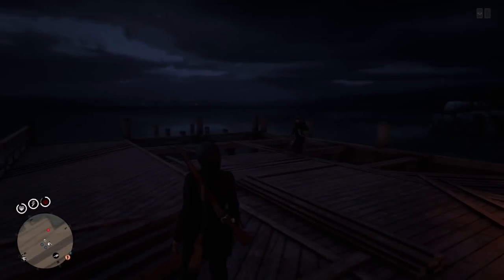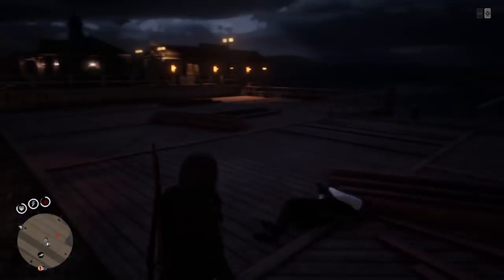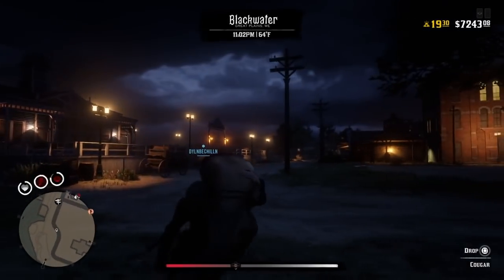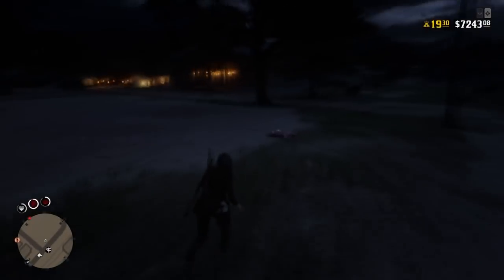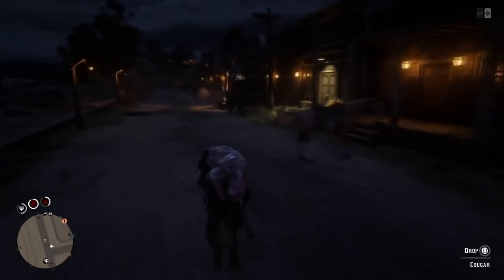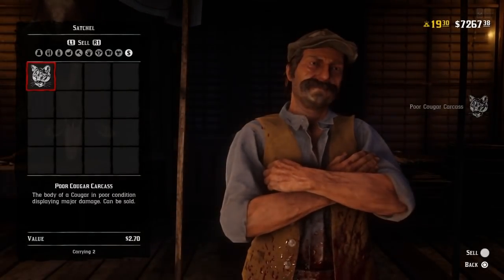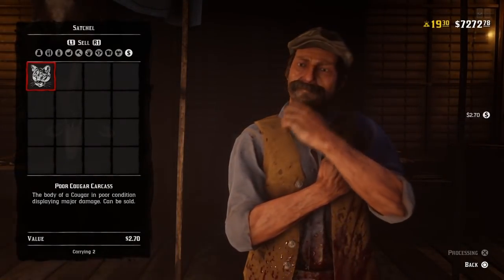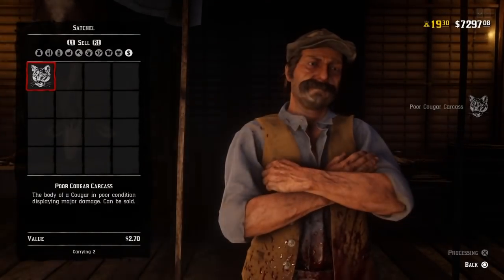*PATCHED* SOLO INFINITE SELL MONEY GLITCH In Red Dead Redemption 2 ONLINE (AFTER PATCH)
YO GUYS THIS IS THE SOLO VERSION OF THE LAST MONEY GLITCH I HAD UPLOADED!